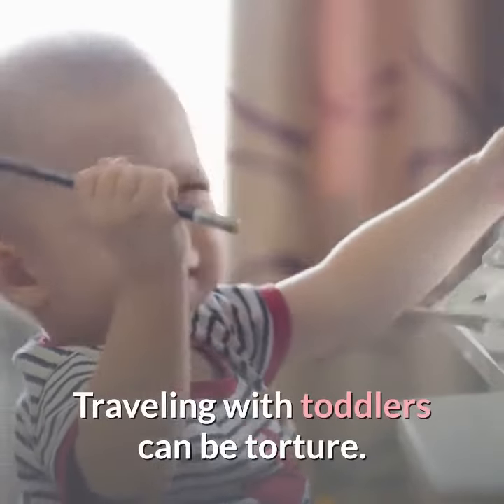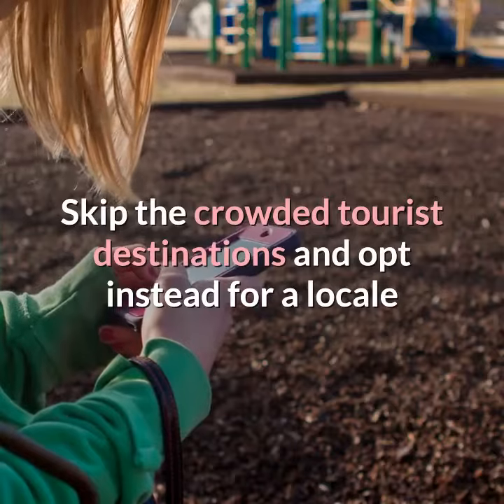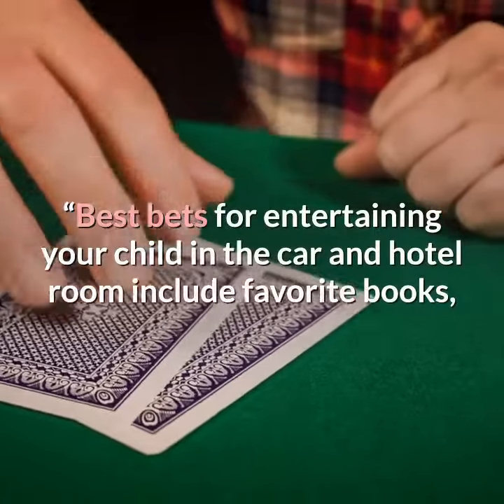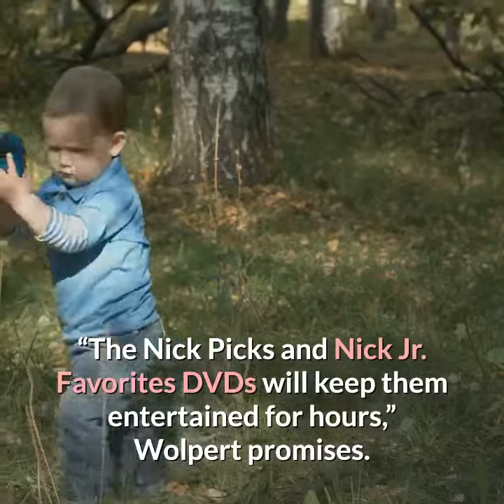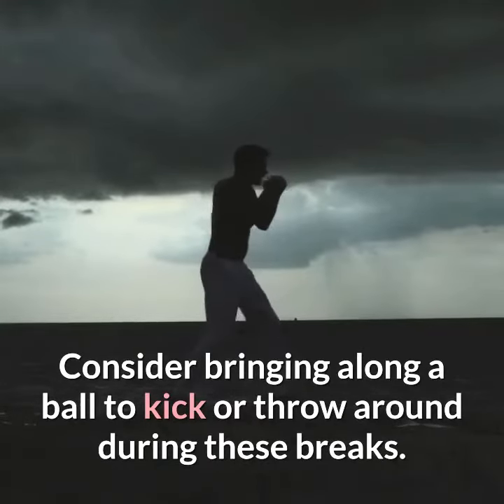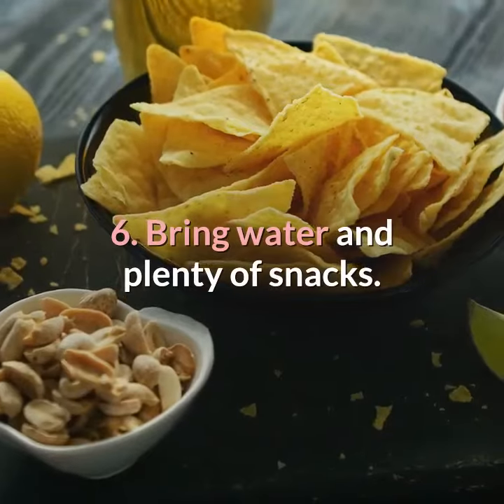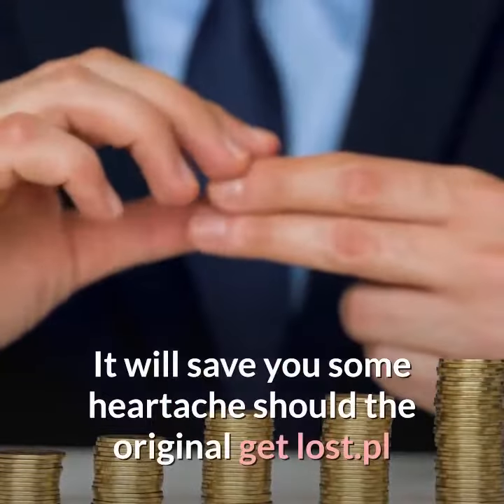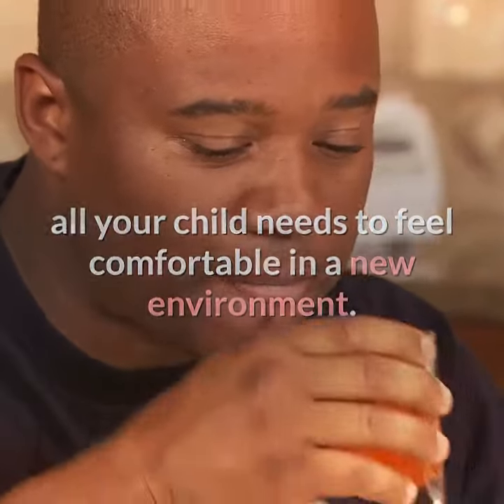10 Time Tested Tips For Traveling With Toddlers | The OFFICIAL VLOG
The Peace Maker Philippines